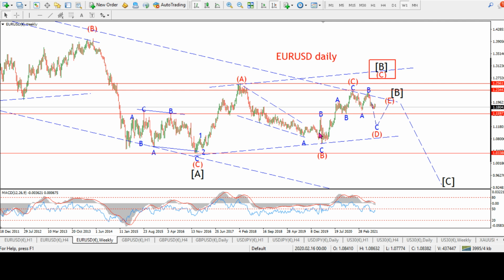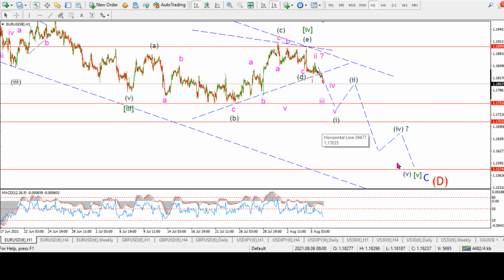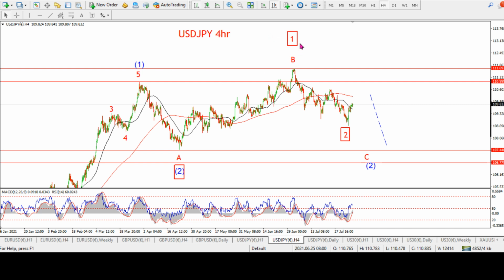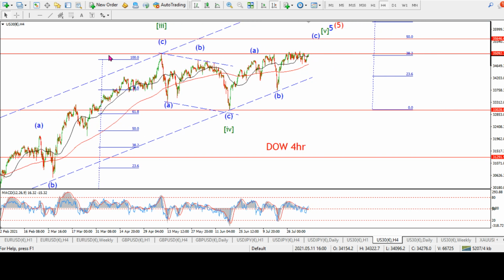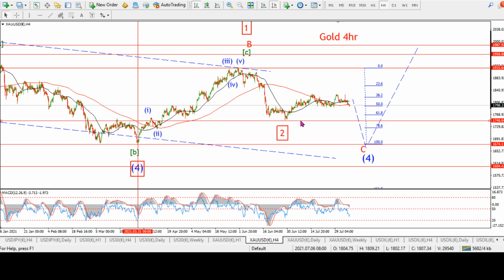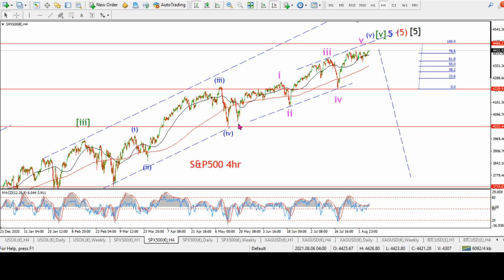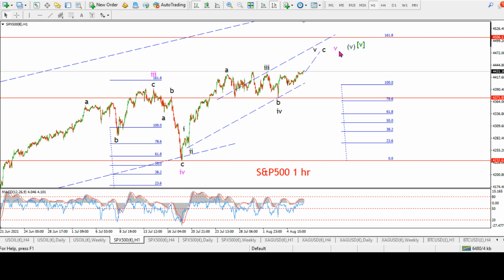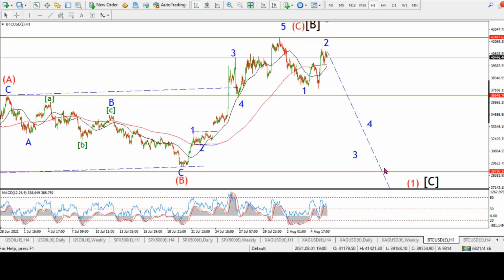A BULLISH outlook ?? - BULLWAVES.ORG - Elliott wave update.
enda.

(Romans 10:9)
the word of faith we are proclaiming: